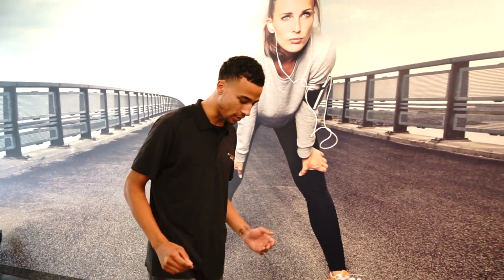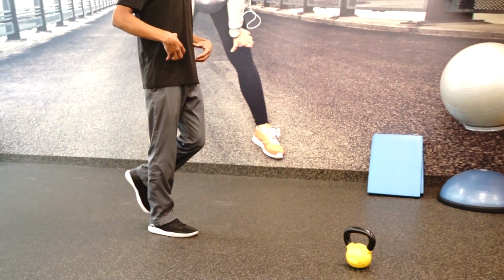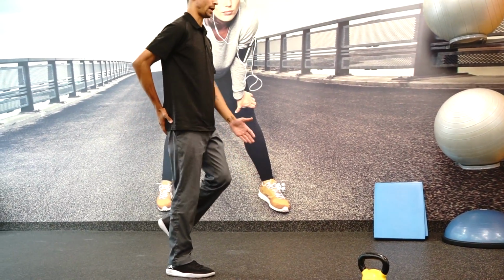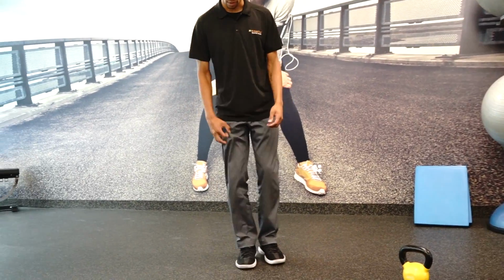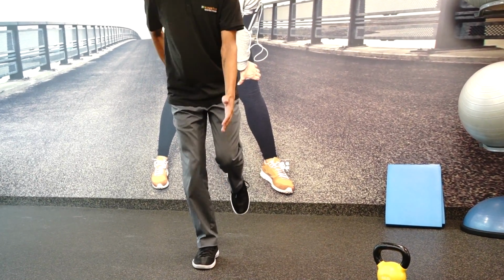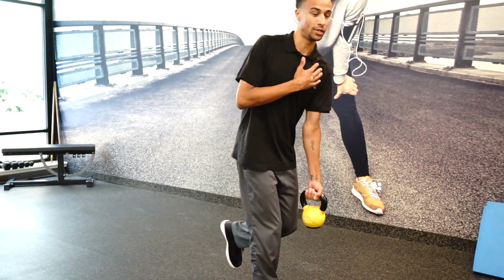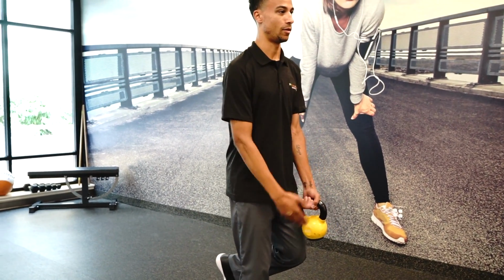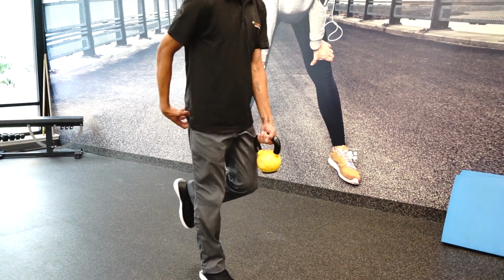Single Leg Hinge & Single Leg Deadlift - Tangelo Health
How to do the Single Leg Hinge & Single Leg Deadlift exercises